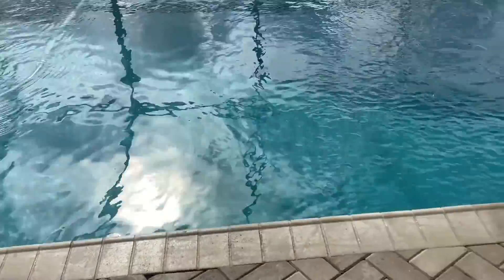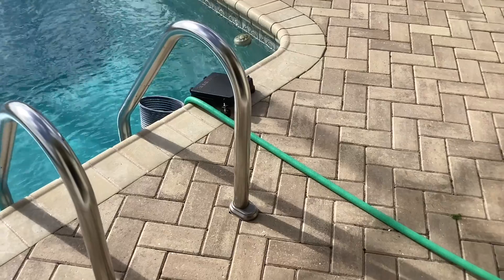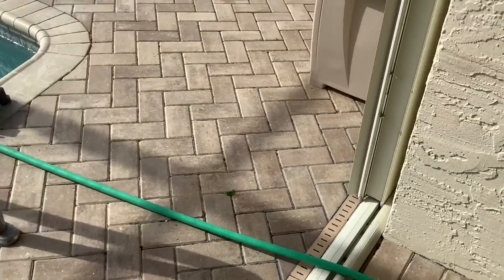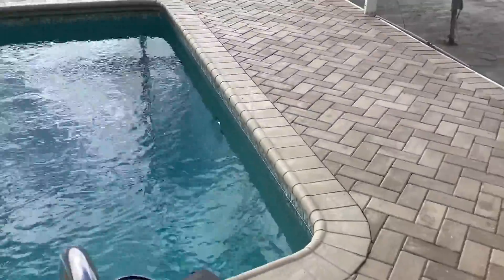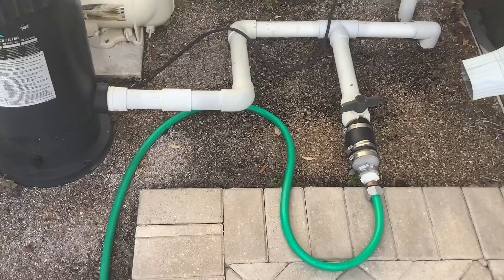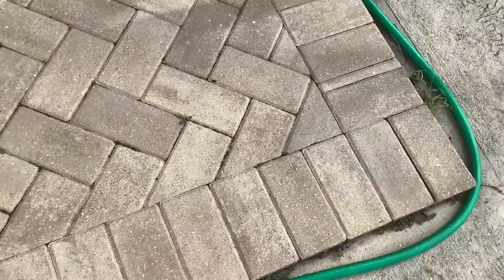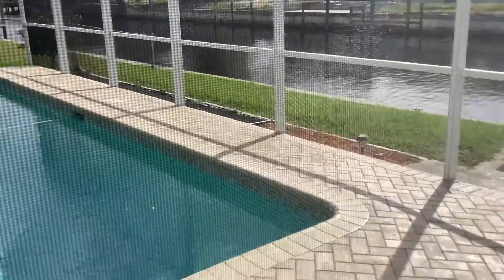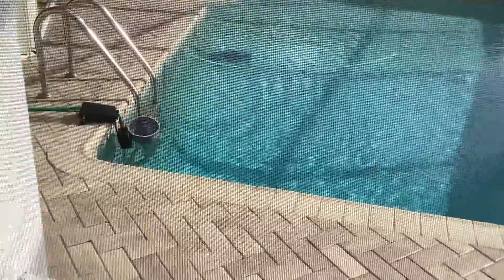Pool and heater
Pool setup and how the heater feeds it.